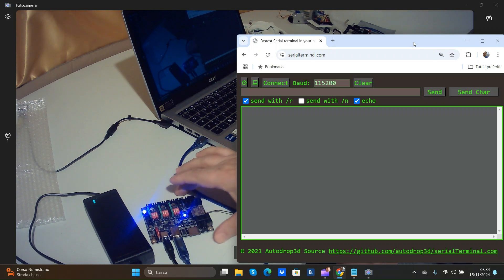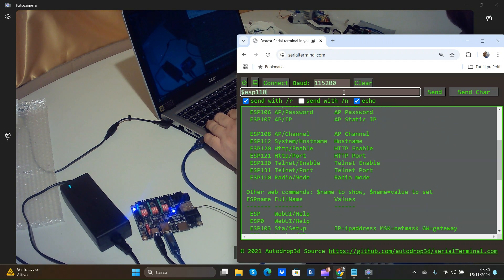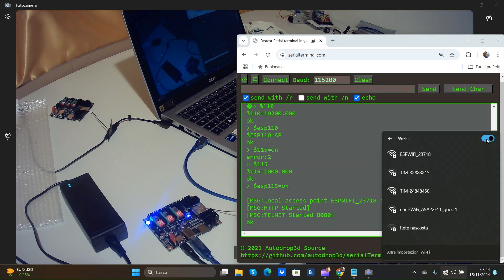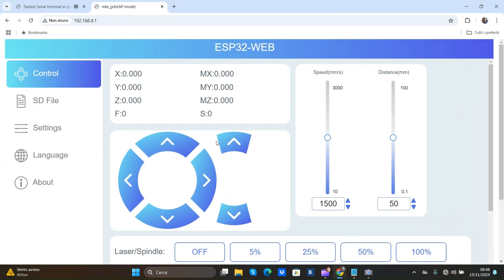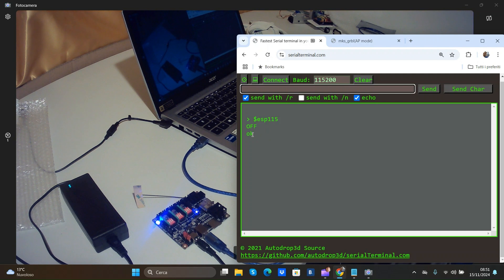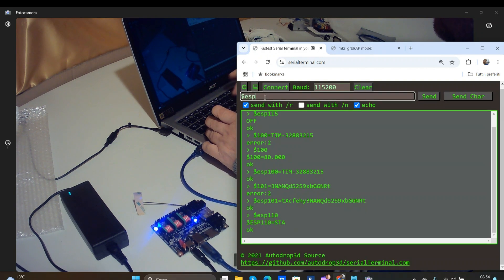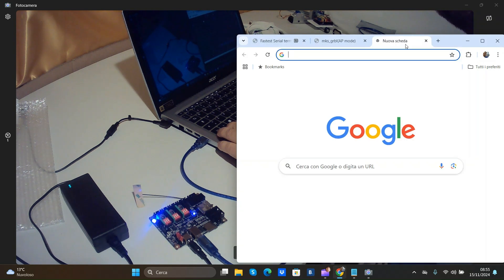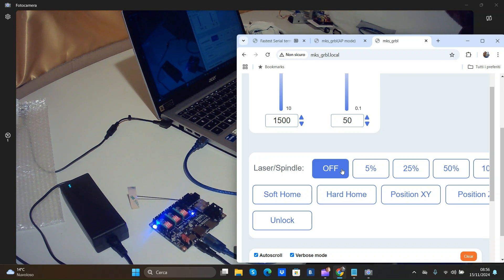MKS DLC32 Setup Guide: USB Serial Connection for AP and STA Modes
Learn how to connect your MKS DLC32 to your computer using a USB serial cable. This tutorial covers both AP and STA modes.